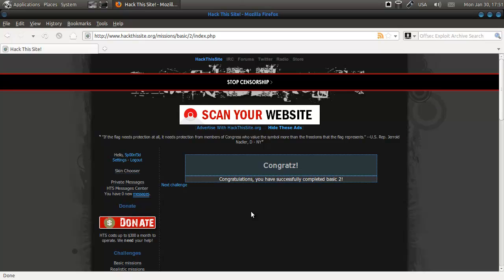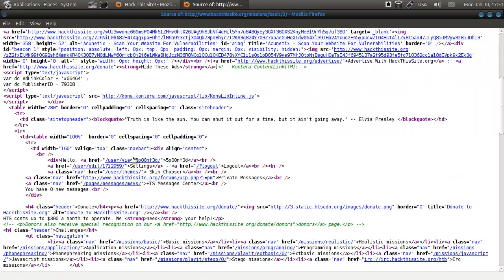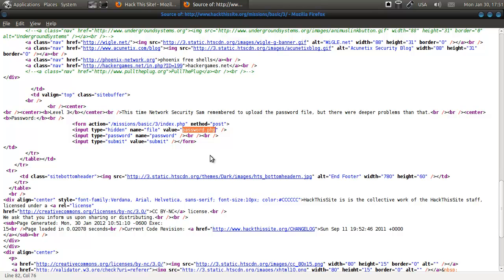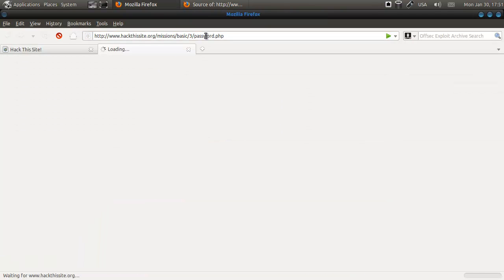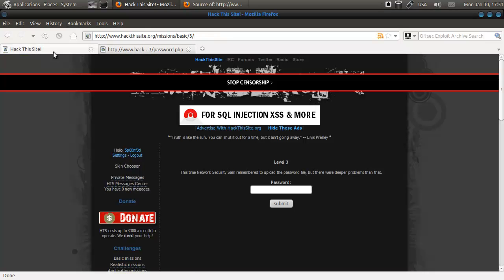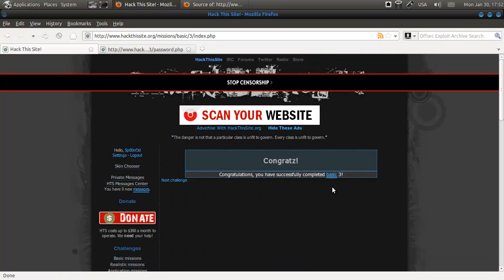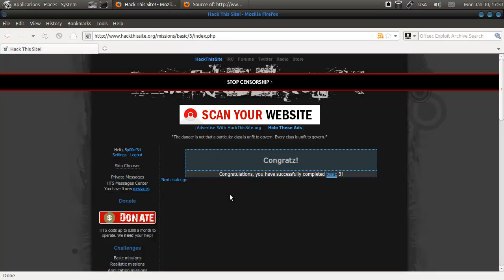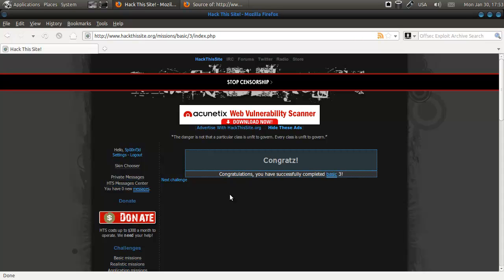Spoonfeeding Hacking - HackThisSite.org Basic Mission 3